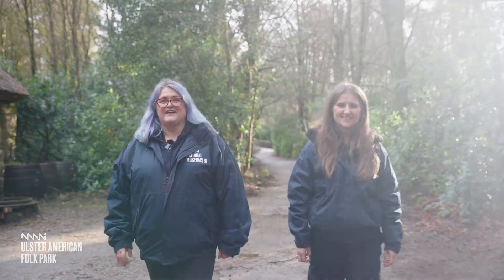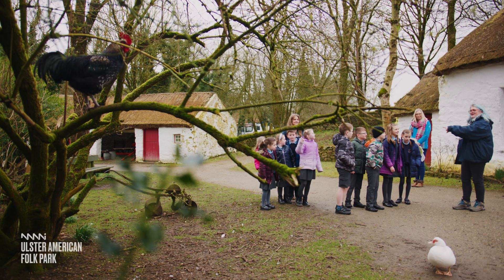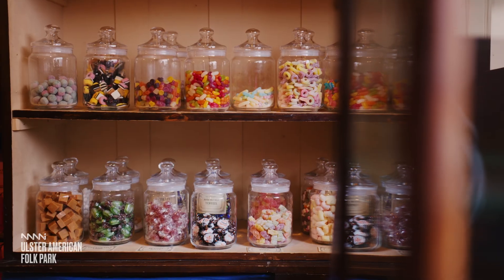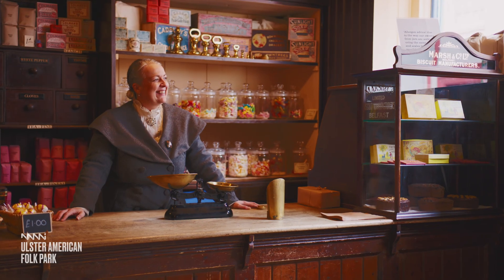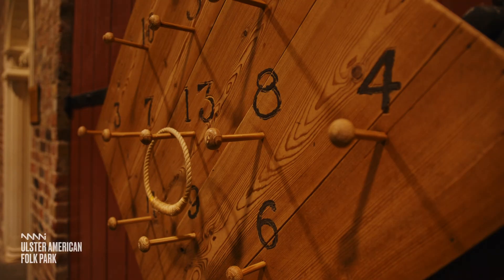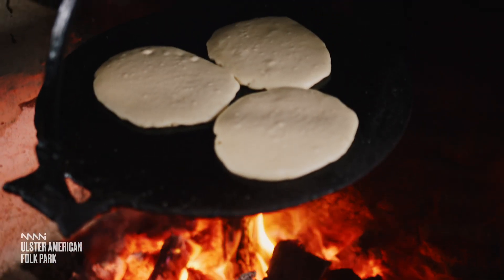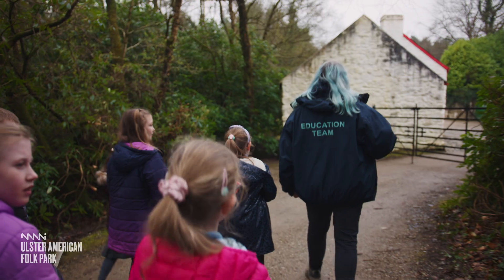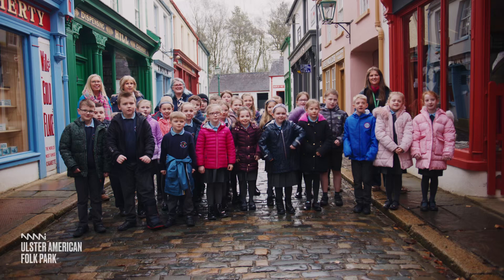A school trip to the Ulster American Folk Park